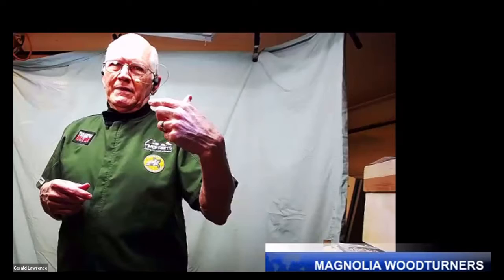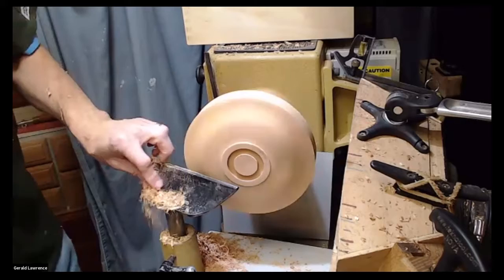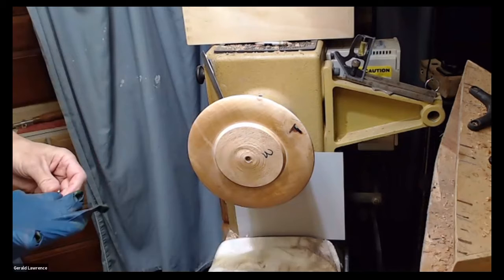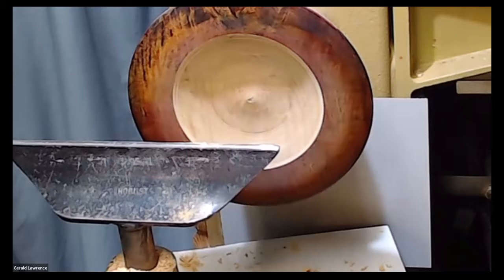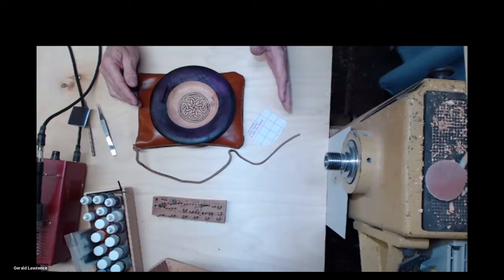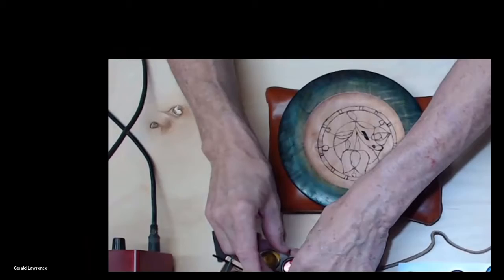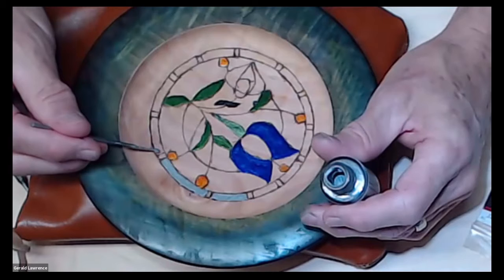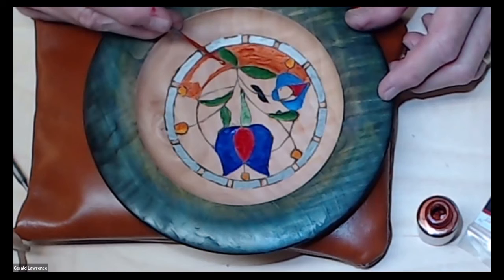Plate colored rim w/ Stick n Burn & Metallic Gourd Inks by Gerald Lawrence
Turning a wooden plate of about 7 inch diameter. Coloring the rim then burning a Stick n Burn pattern and coloring this with Welburn Metallic Gourd Inks.